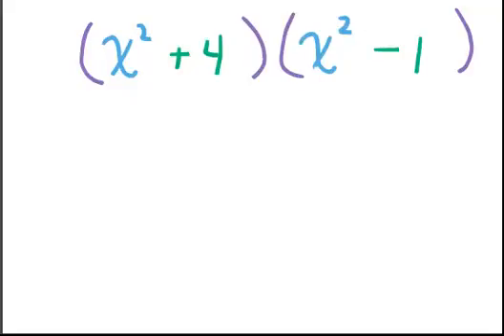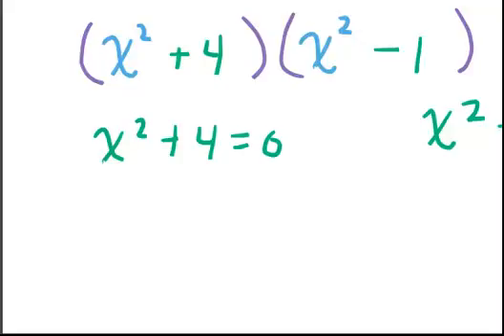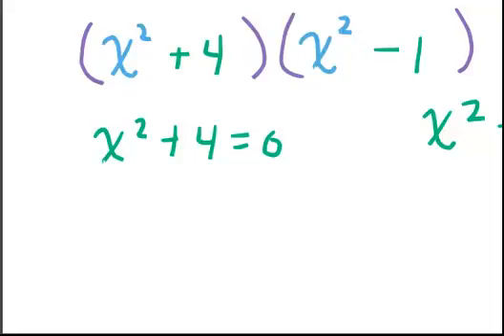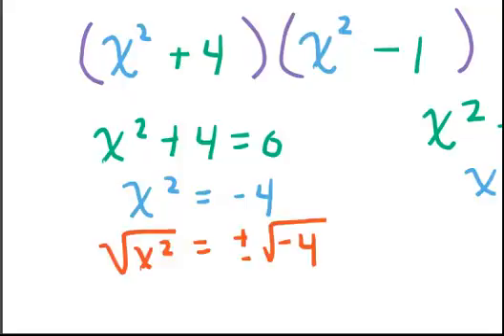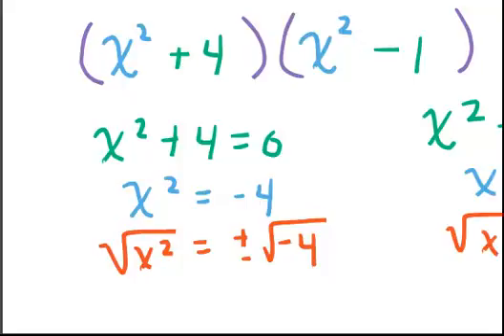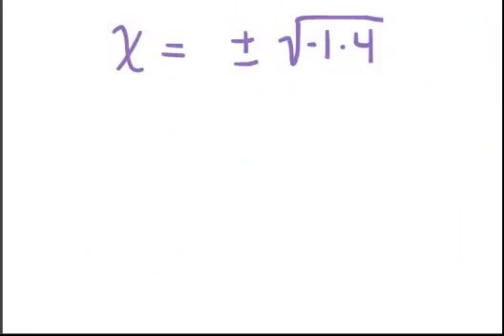Section 1.3 Complex Numbers Part 6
Complex Numbers Part 6MATH1130